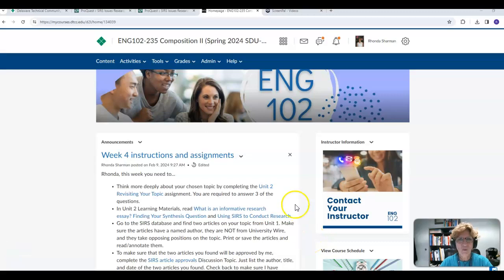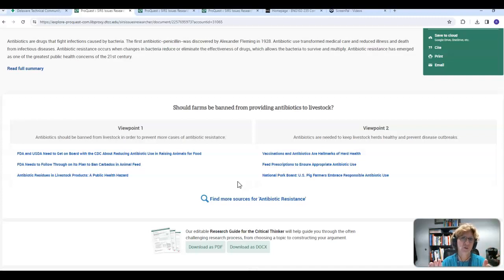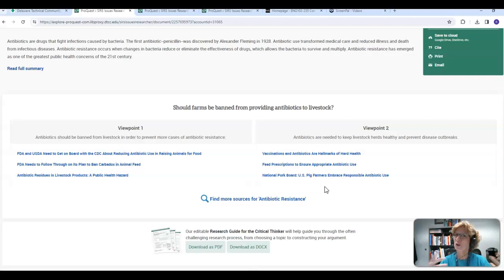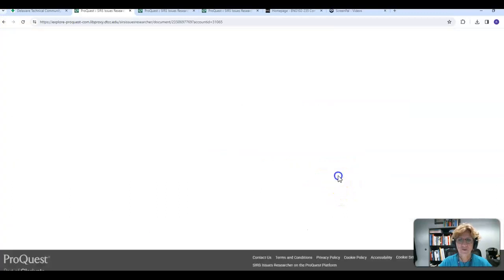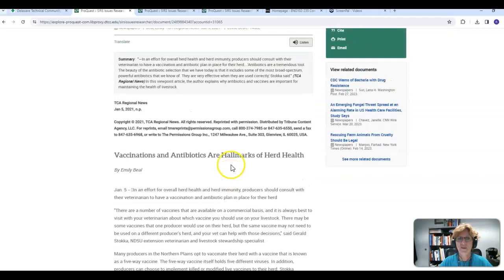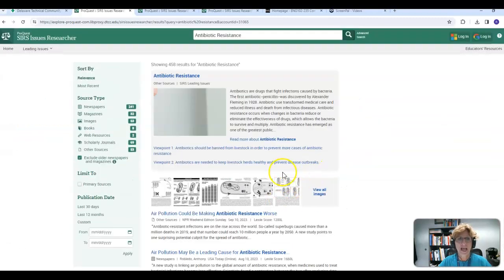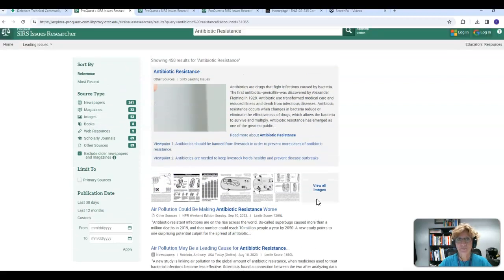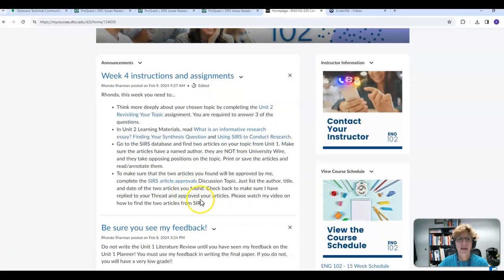ENG 102 Finding 2 SIRS articles